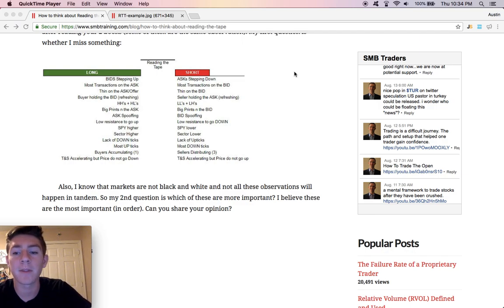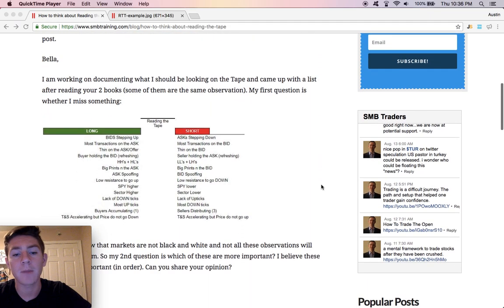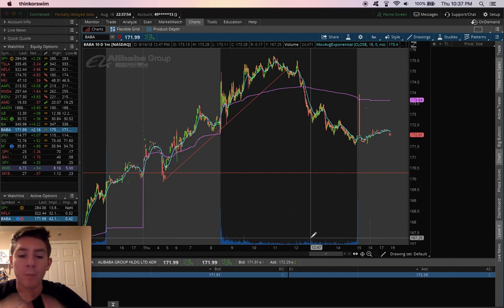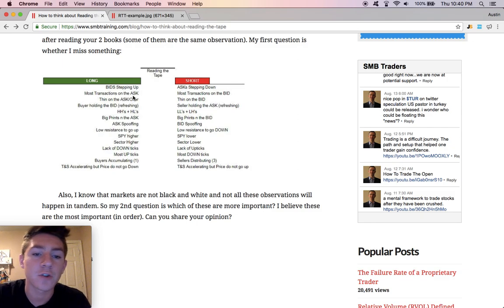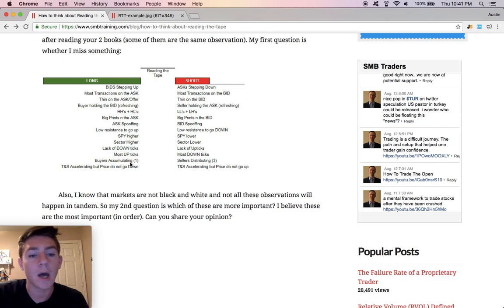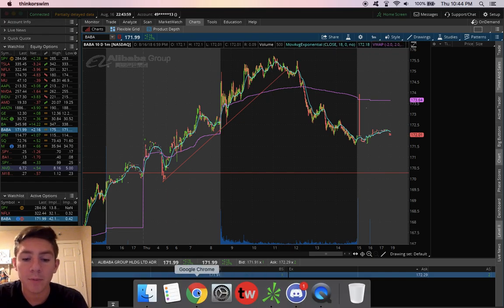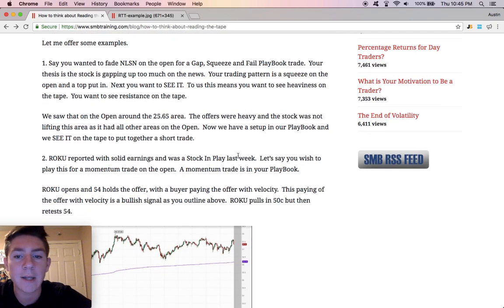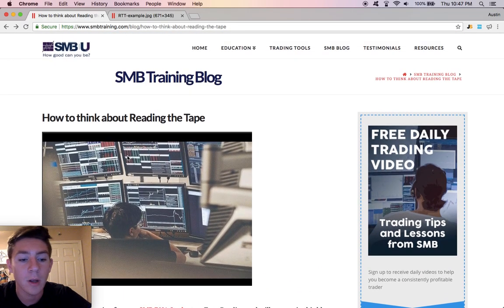How to Read the Tape and Level 2 | The #1 Indicator for Trading Success | Day Trading 101